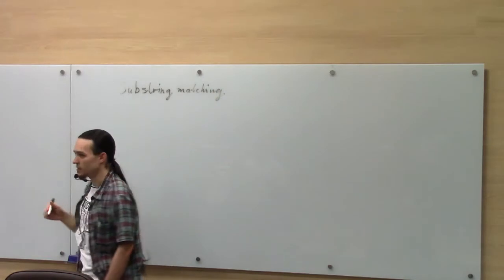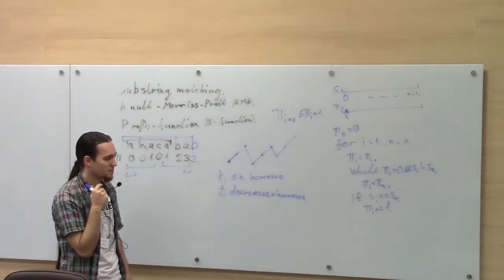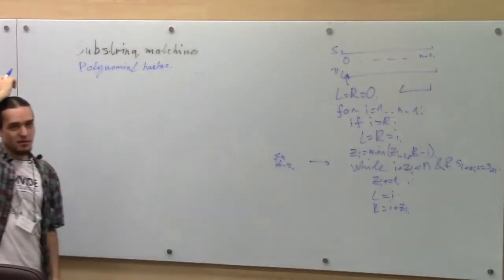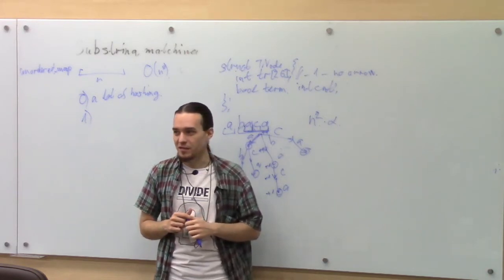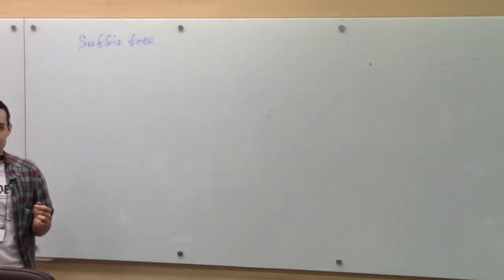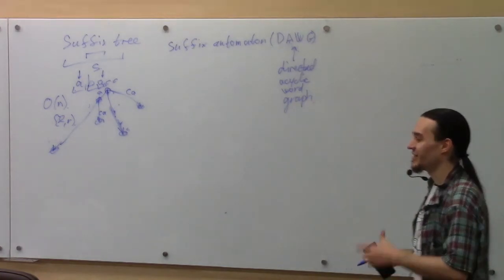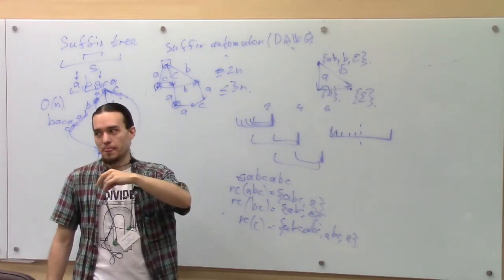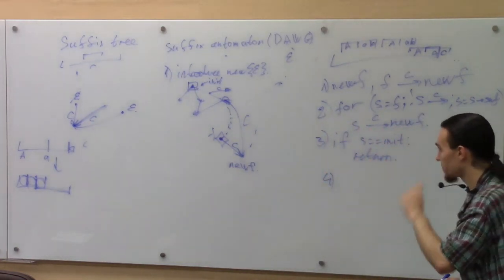Brazilian ICPC Summer School -- 27 jan 2018 -- 8:30 AM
Brazilian ICPC Summer School
27 January 2018, 8:30 AM
Professor Mikhail Tikhomirov